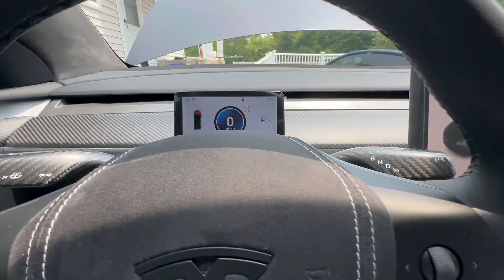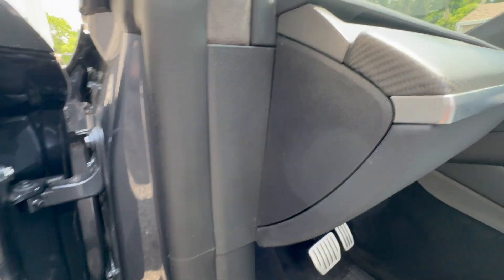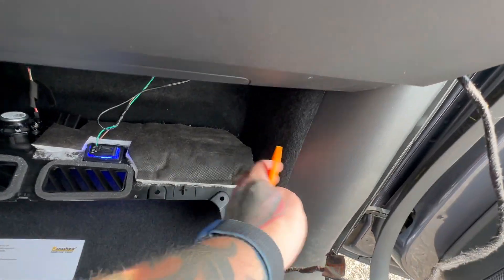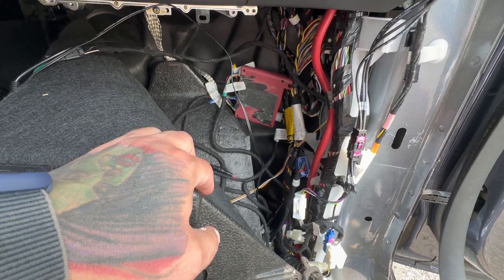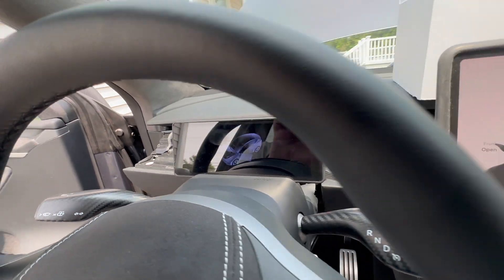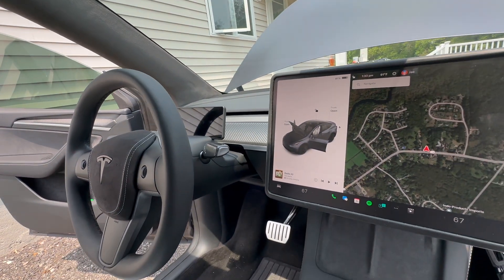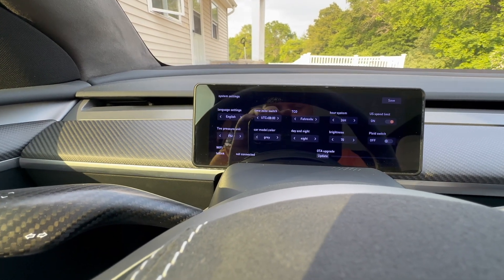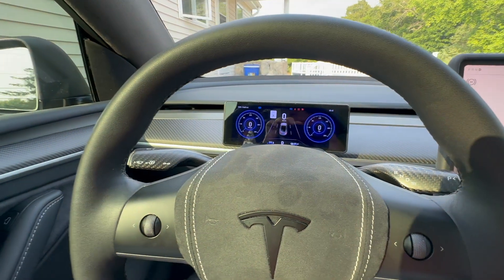Revolutionize Your Tesla Model 3/Y Hansshow H6 6.86 Display Screen Instrument Cluster Mini Display!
In this video, we're going to install or look at the incredible features of the Hansshow Model 3/Y H6 6.86 Display Screen Instrument Cluster Mini Display. If you're a proud Tesla owner looking to enhance your driving experience, this is the ultimate upgrade you've been waiting for.

The Hansshow H6 6.86 Display Screen Instrument Cluster Mini Display is designed specifically for Tesla Model 3 and Model Y, providing a seamless integration that enhances your vehicle's dashboard. With its sleek design and advanced functionality, this mini display brings a whole new level of convenience and information right at your fingertips.

In this install video, we'll explore the installation process step-by-step, ensuring that even beginners can easily install this upgrade. We'll also highlight the key features of the H6 6.86 Display Screen, including its vibrant display, customizable layouts, and real-time vehicle data such as speed, range, battery level, and more.

Additionally, we'll discuss the benefits of having this mini display as part of your Tesla driving experience. From improved visibility and accessibility to enhanced safety features, the Hansshow H6 6.86 Display Screen Instrument Cluster Mini Display truly takes your Tesla to the next level.

Whether you're a tech enthusiast or simply looking to maximize the potential of your Tesla, this video is a must-watch. Join us as we explore the innovative Hansshow H6 6.86 Display Screen Instrument Cluster Mini Display and unlock the full potential of your Model 3 or Model Y.

Chapters:
0:00 - Intro & Unboxing
2:03 - Installation of Display
14:20 - Driving with Display
15:08 - How To Customize the Display
19:53 - Outro

Check me out on Instagram, Facebook, & Twitter. Give a follow!

Earn with my Referral!
2 Earn credits upon delivery of your car or activation of your solar system
3 Redeem your credits for awards in the Tesla Referral Shop!